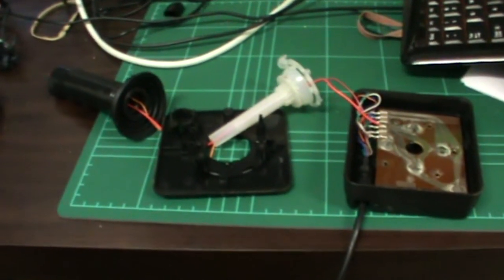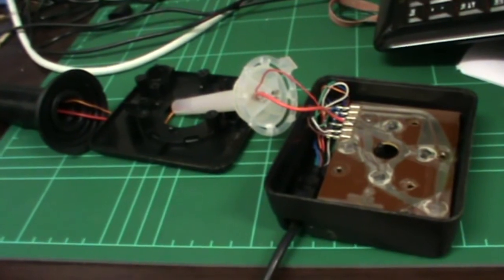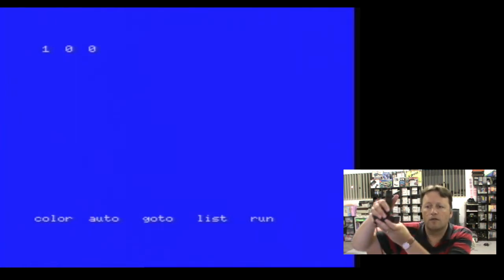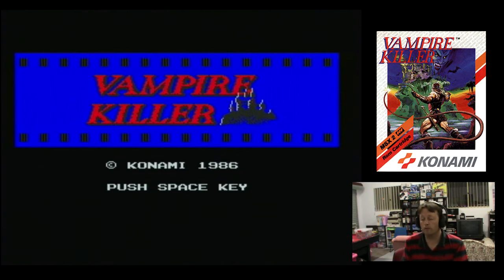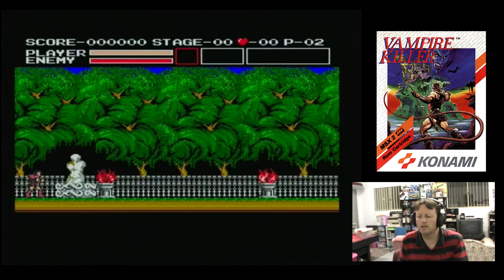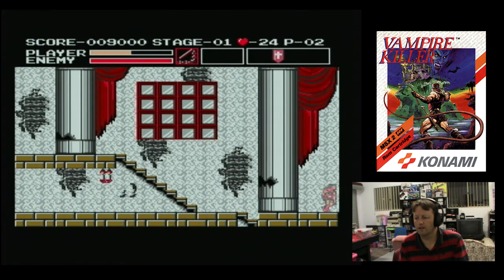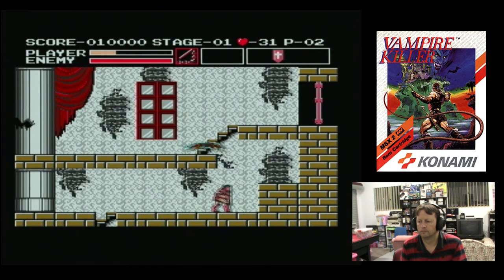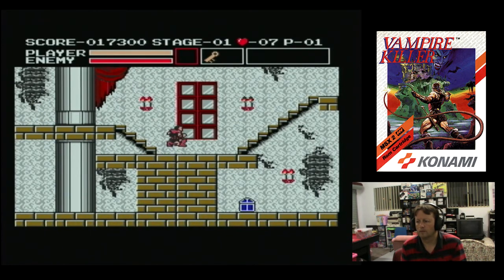Lets Play Vampire Killer (Castlevania) - MSX & How to make a MSX Joystick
It was about time I solved my MSX joystick situation once and for all, so this video shows a few joystick repair/mod tips and them me having a go at Vampire Killer (Castlevania) for MSX 2.

Was still sick so apologise for the croaky voice :)